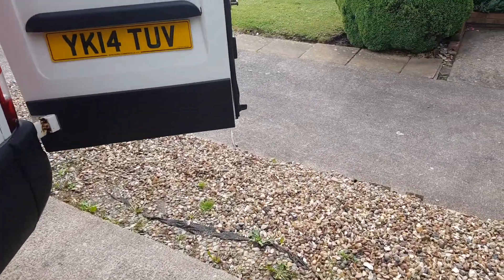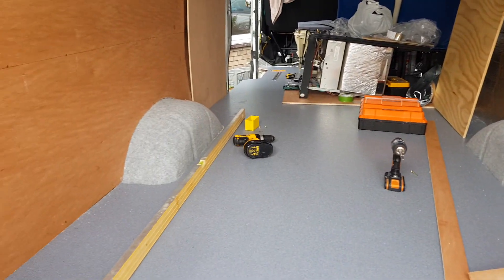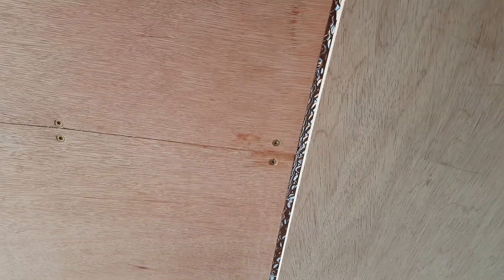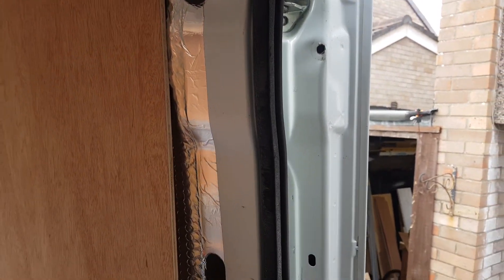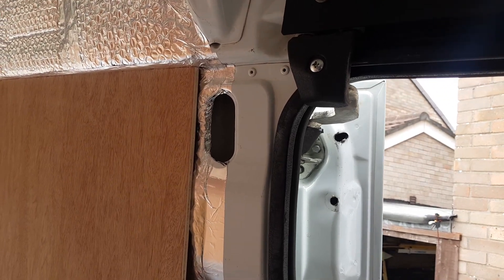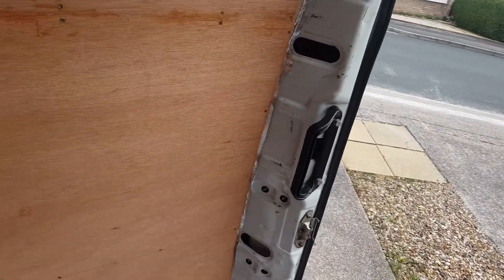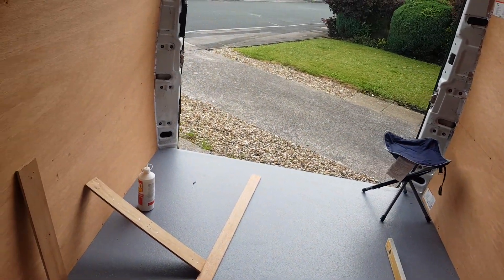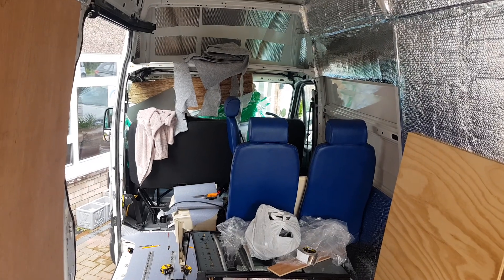RockTails RoadTrip - Campervan Conversion - Part 18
Latest update as of 19/08/2020